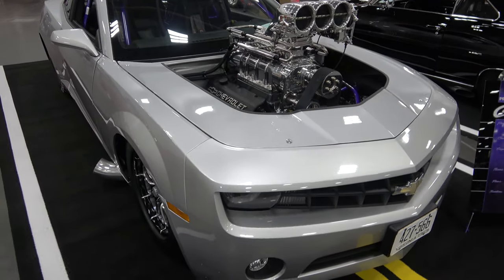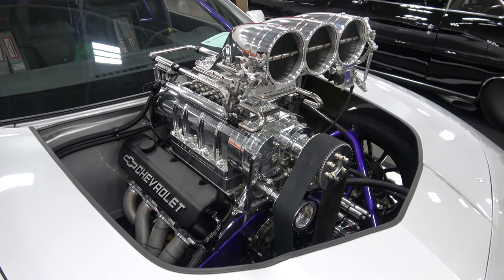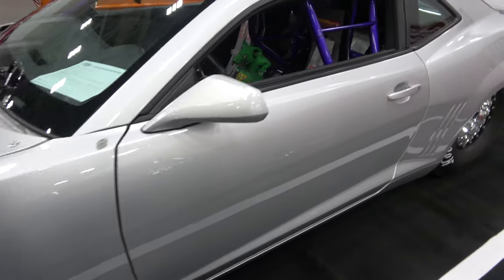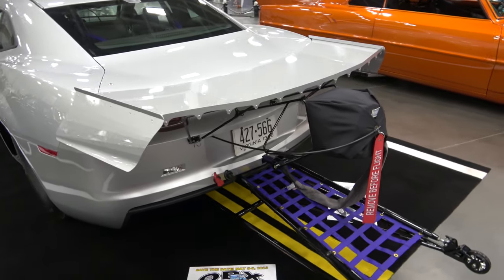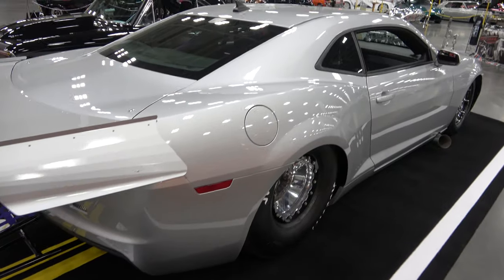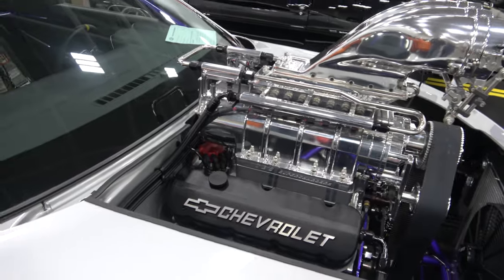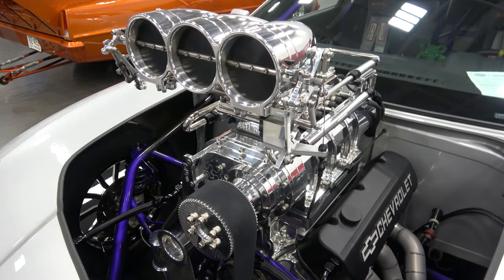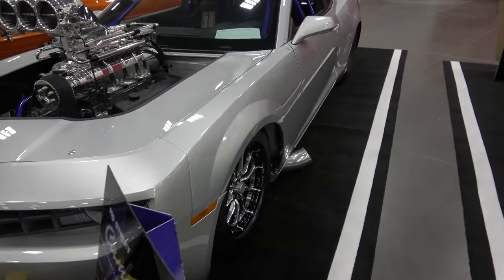2010 Camaro Blown Pro Street